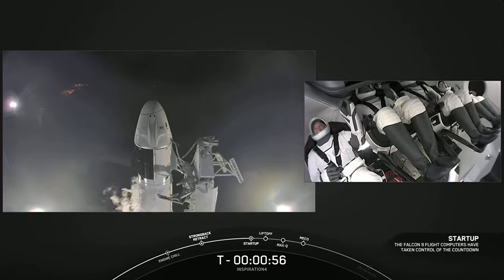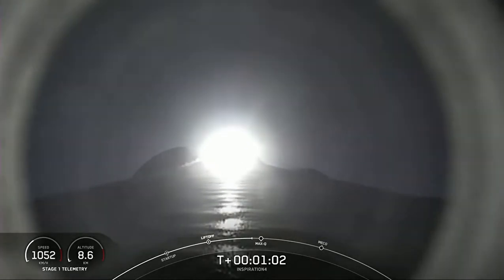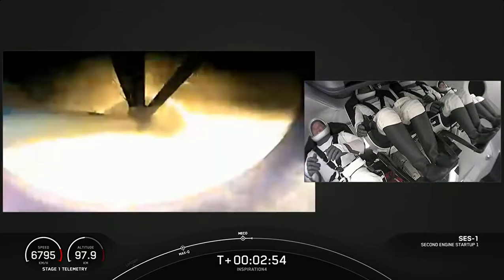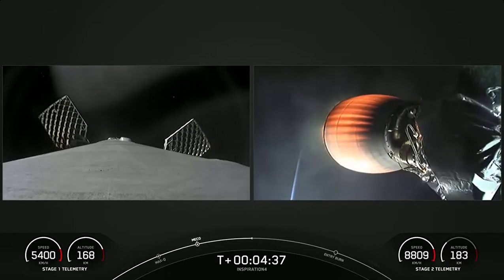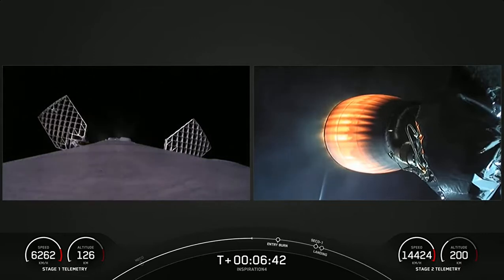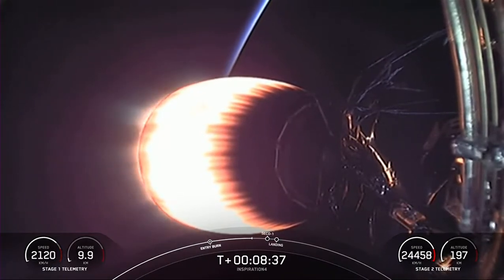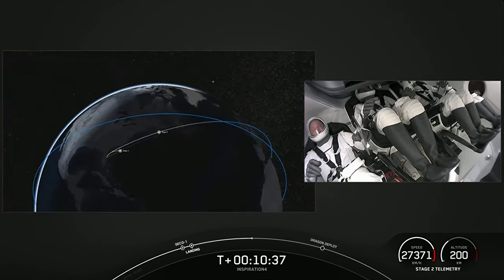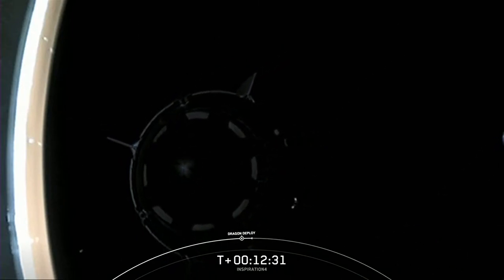Inspiration 4 Launch and Landing (no landing cam sadly)